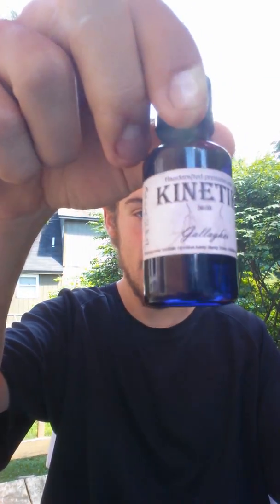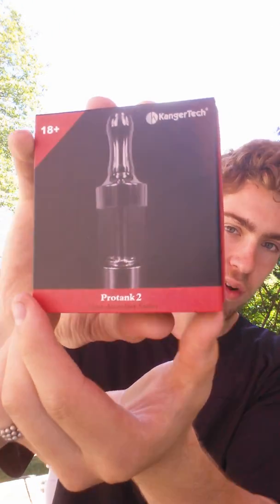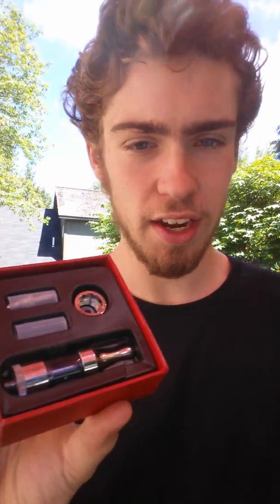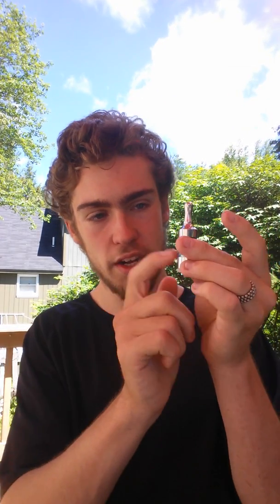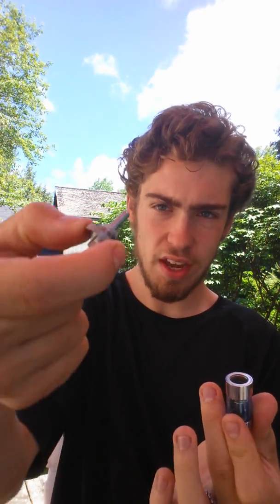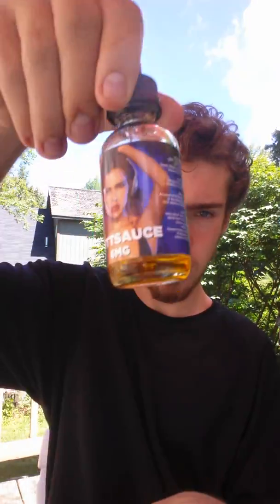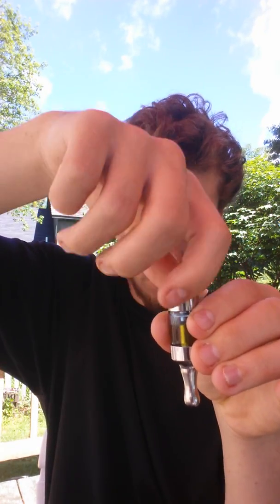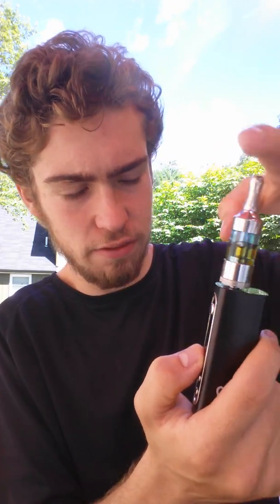Visual Vapor Reviews Kanger Tech mini tank 5W from S.S Vape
Hope you all enjoy this new Kanger tech tank clearomizer mini from S.S. Vape I know I did